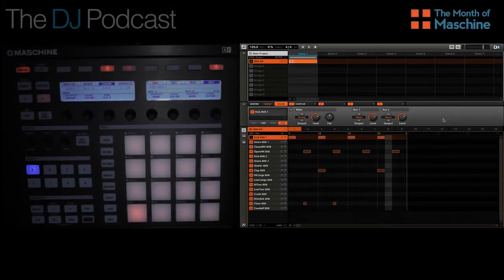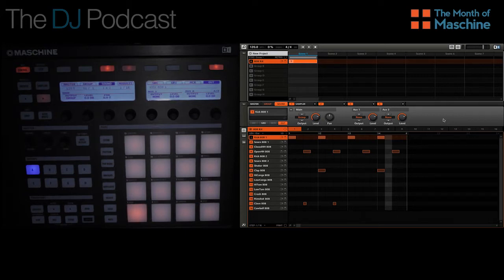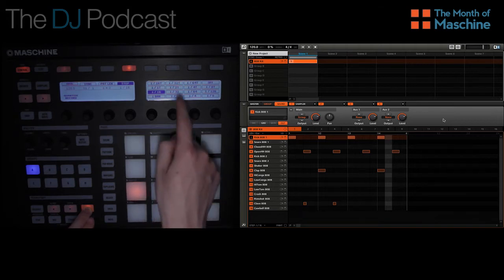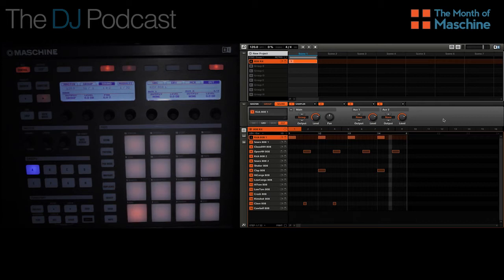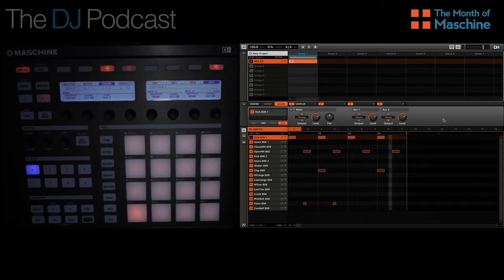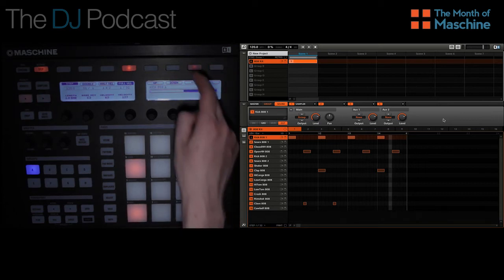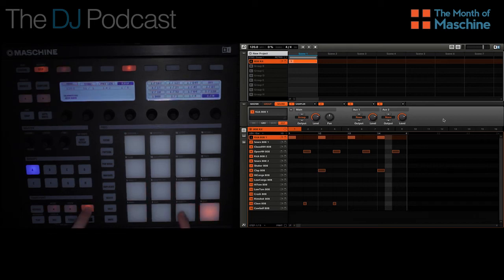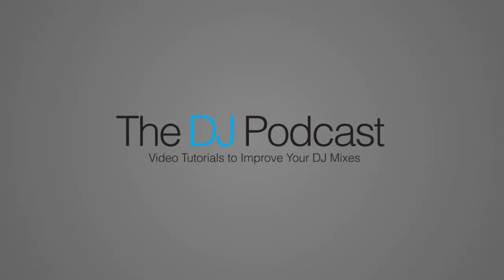Maschine Tutorial: How to Adjust Grid Size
Today is day 8 of The Month of Maschine 2013. In today's video we will be adjusting the grid size of a pattern.